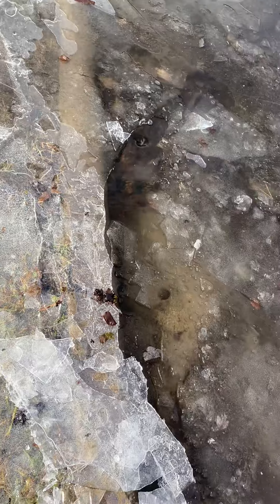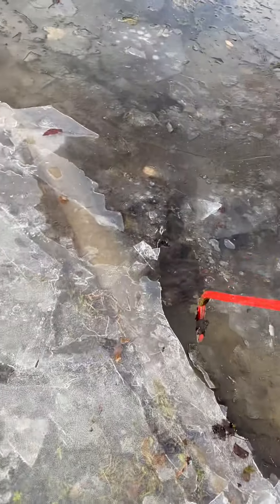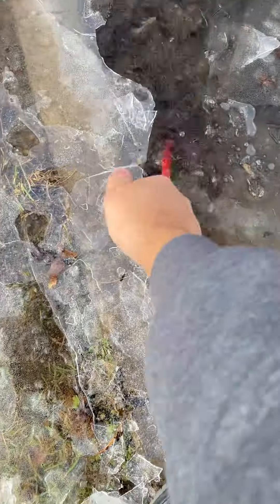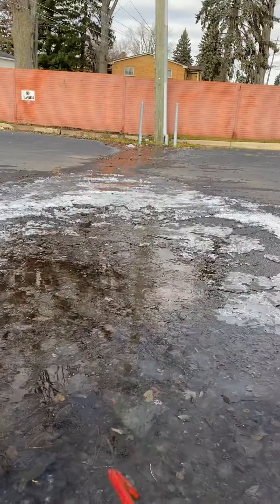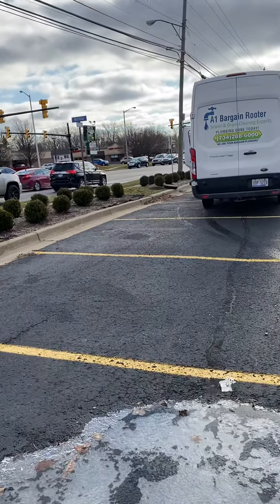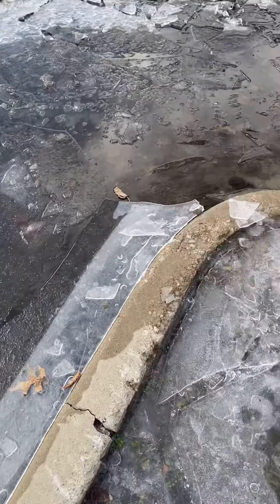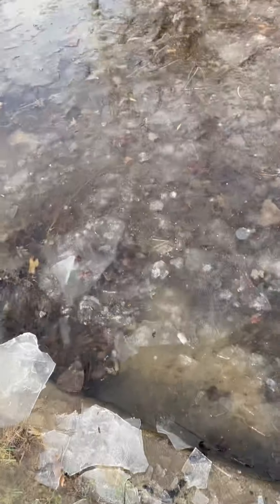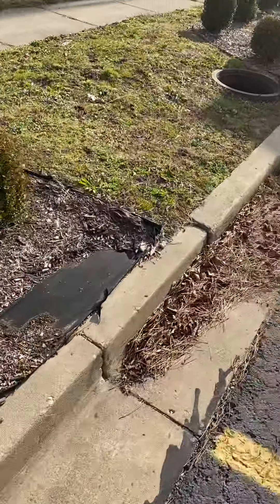Family video parking lot video 1